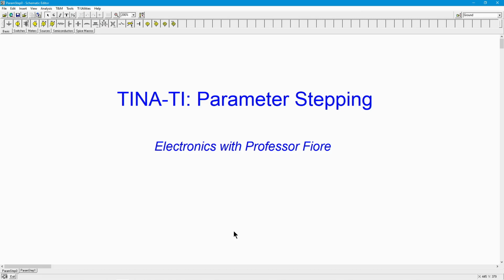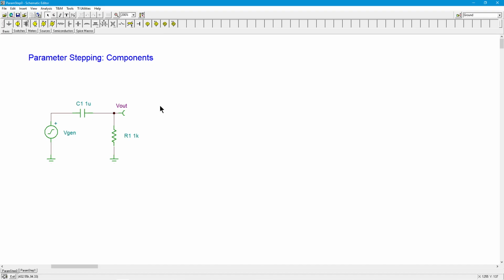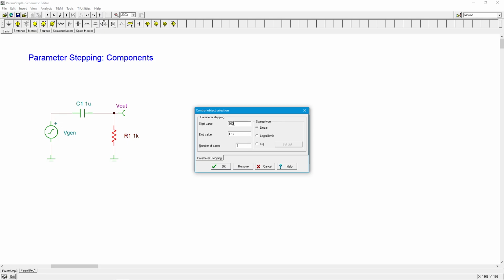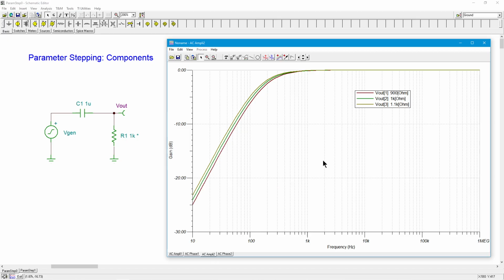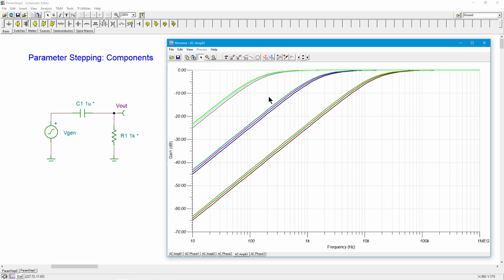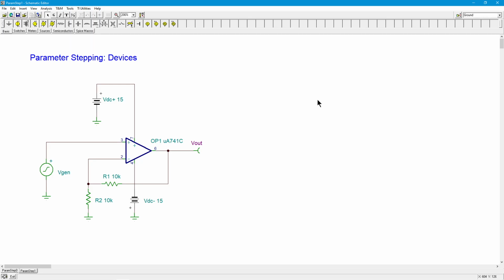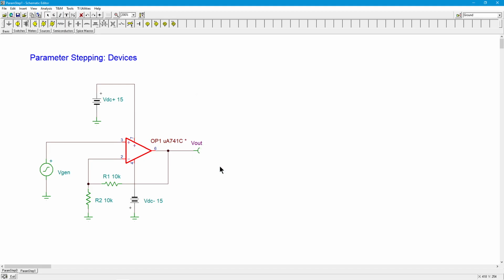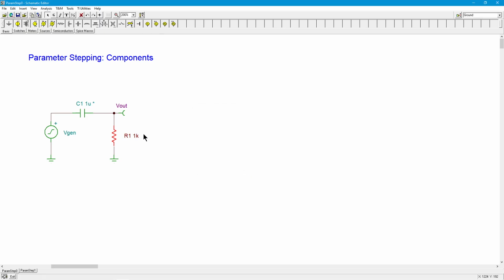TINA TI: Parameter Stepping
The free TINA-TI simulator allows the user to run a series of simulations with parameter variations, automatically. For example, it can run a series of frequency response plots based on a list of resistor or capacitor values. One possible application is to set minimum and maximum values for specific components, and then examine how sensitive the circuit is to these component variations.